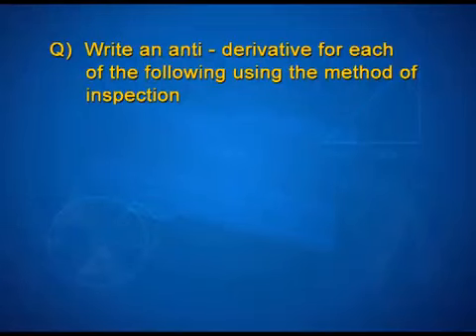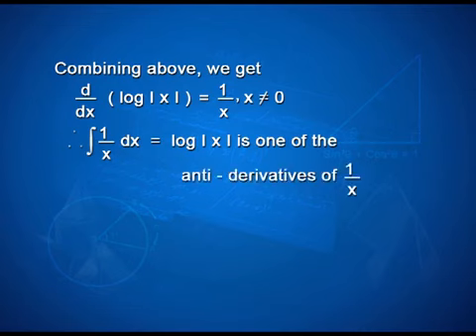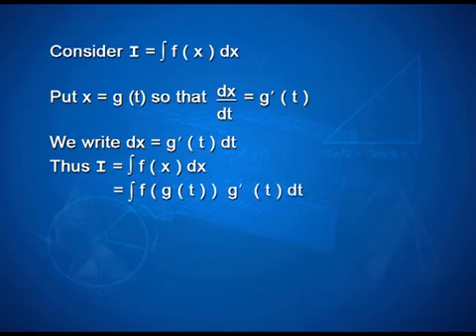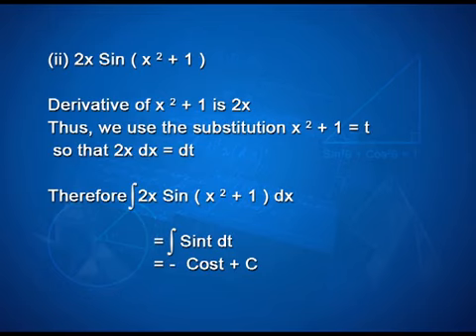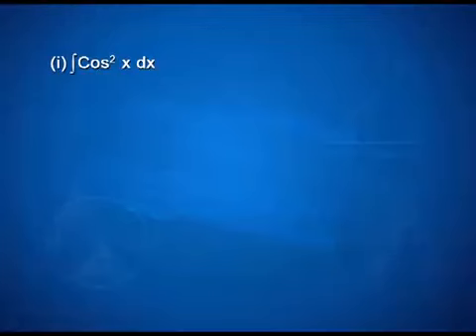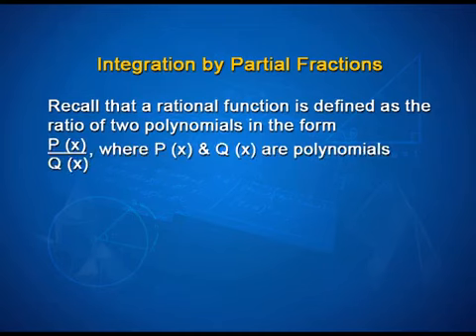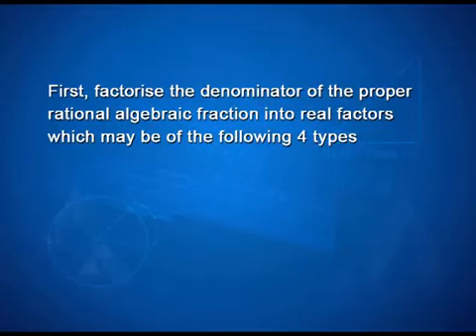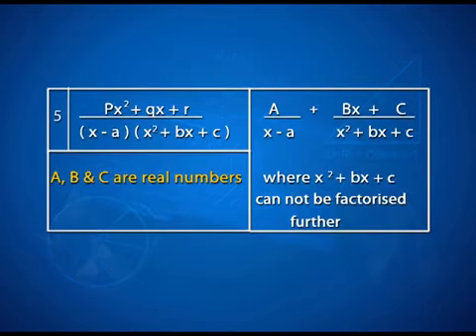NCERT / CBSE Class 12 Mathematics - Integration - Part 2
Mathematics ( गणित )
Integration - Part 2 ( समाकलन - भाग 2 )